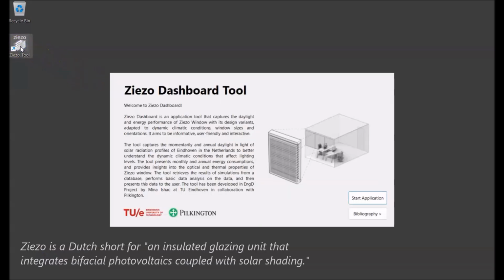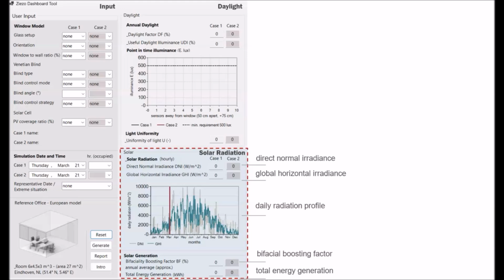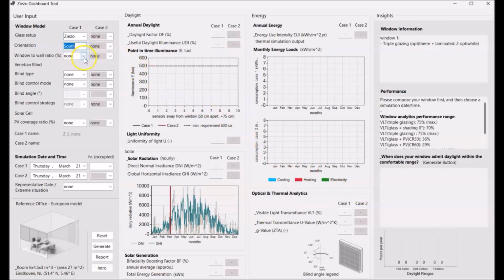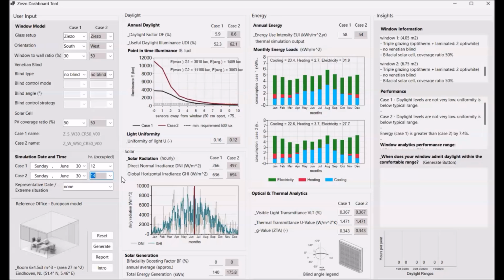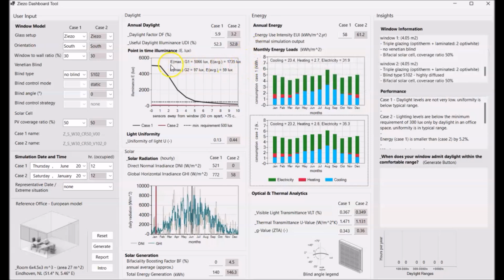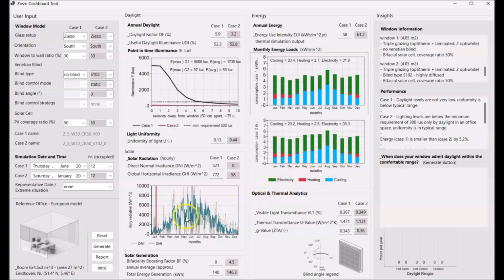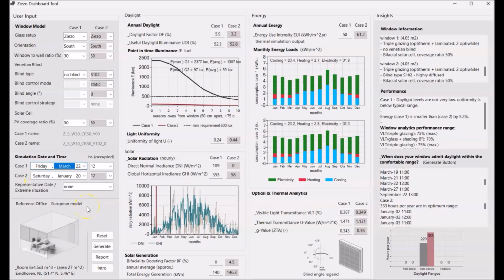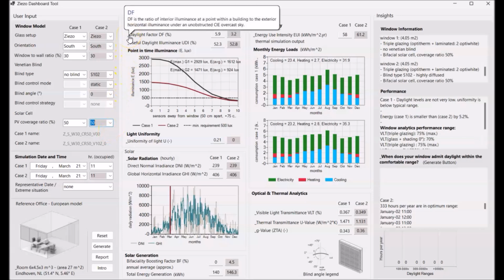Ziezo Tool Demonstration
This video is a demonstration for Ziezo tool, which has been developed as part of the Engineering Doctorate thesis by Mina Ishac at TU Eindhoven. It showcases how users can use the tool, its functions and use cases. Ziezo tool was designed and developed in Visual Basic for Applications (VBA), for Pilkington Nederland B.V. as the target end-user. Voice-over has been made using speechify.com. This instruction video is linked to the freeware 'Ziezo Tool', that can be installed and found in this